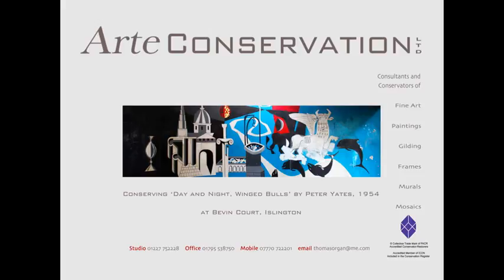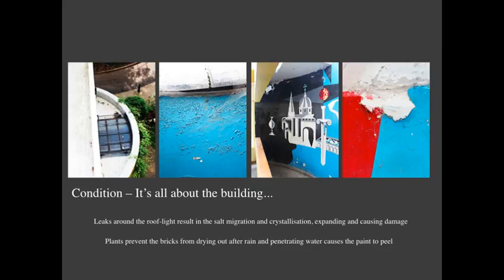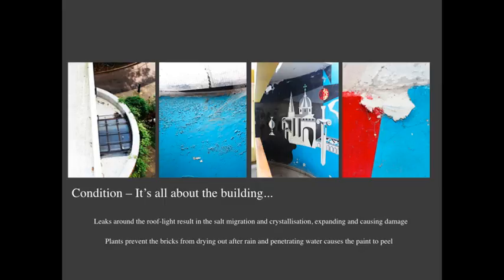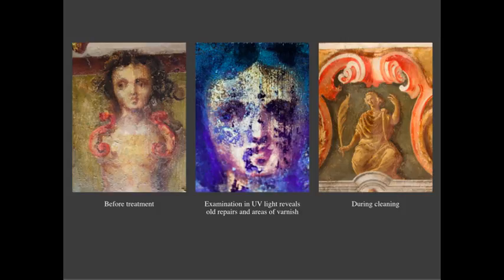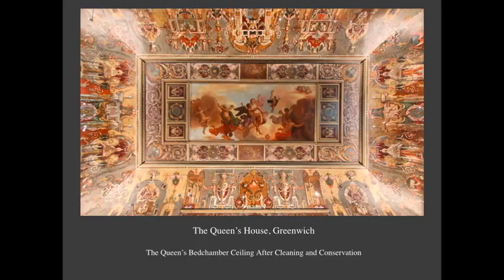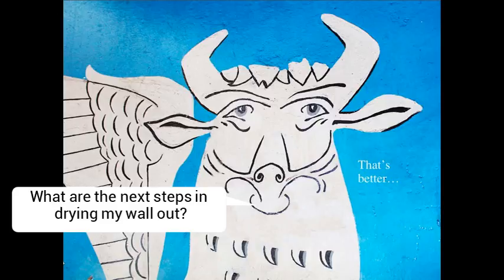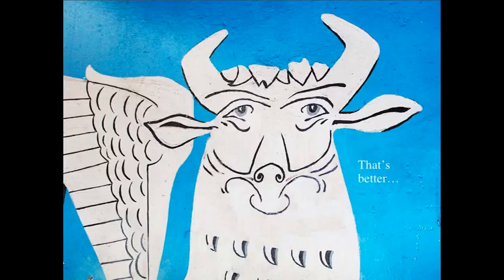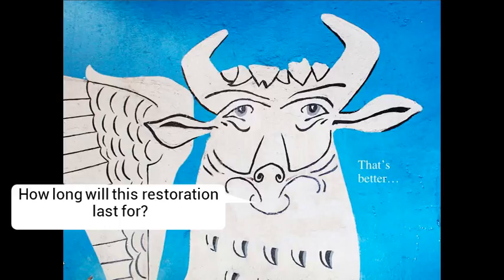Conserving Peter Yates mural Day and Night Winged Bulls byTom Organ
This talk was delivered at Islington Museum on the 27th August 2015 as part of the HLF funded Bevin Court Community Restoration Project.